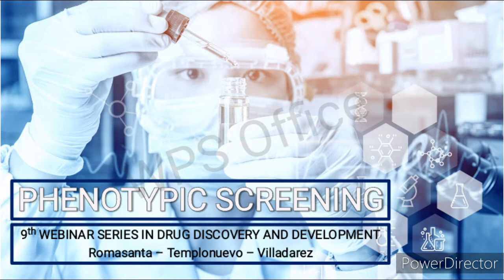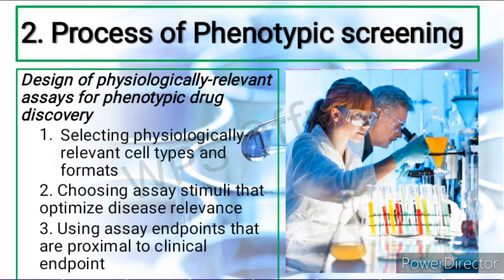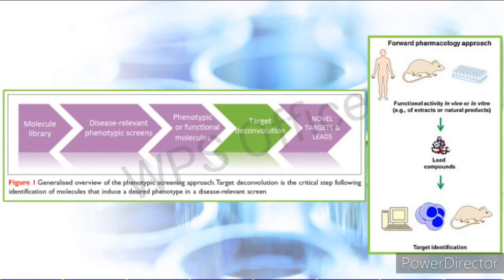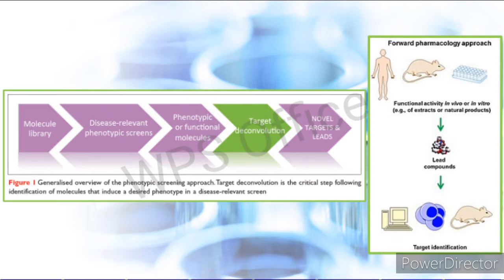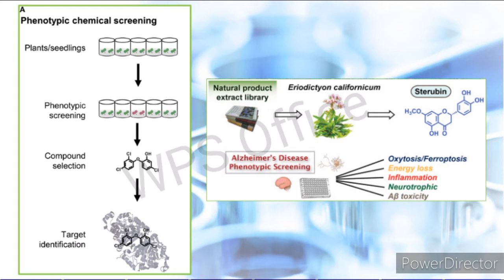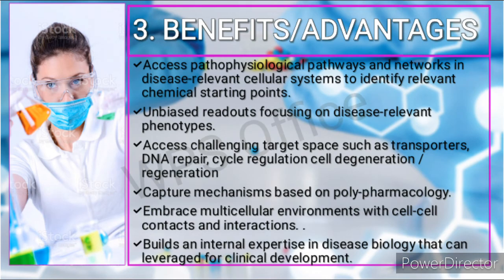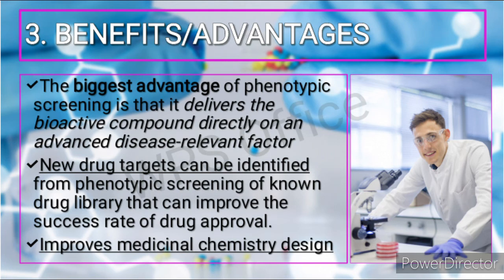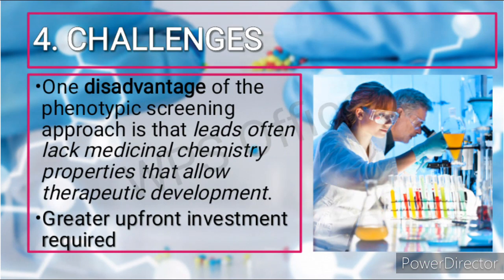Basics of Phenotypic Screening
A Part of our Project in Drug Discovery and Development: Webinar Series Part 9